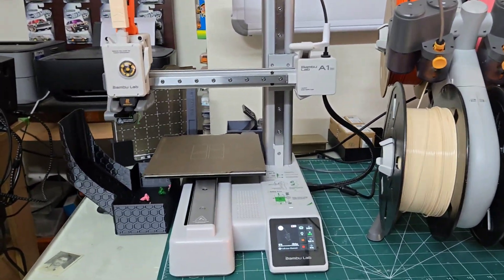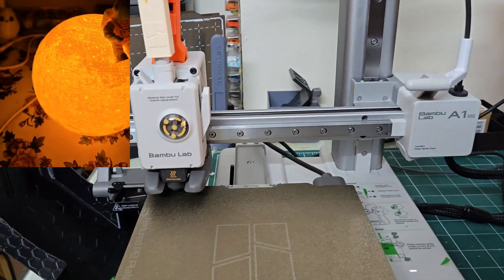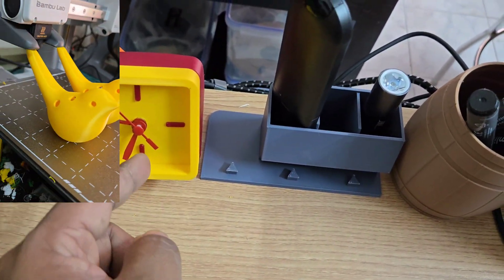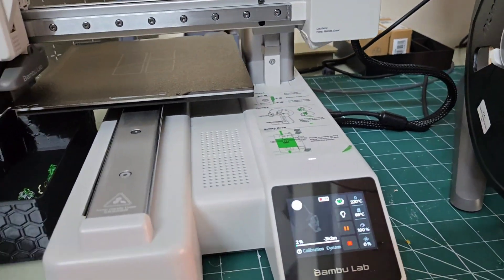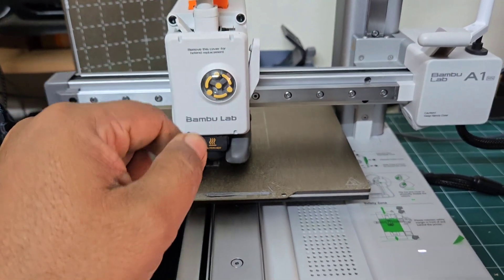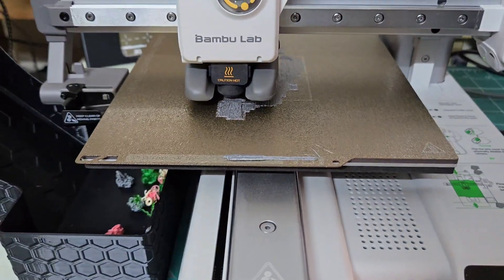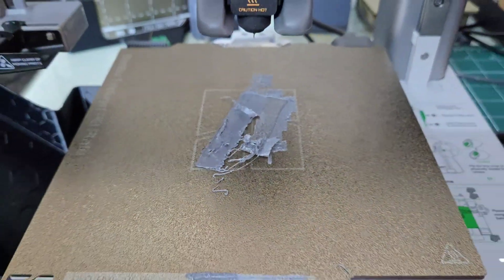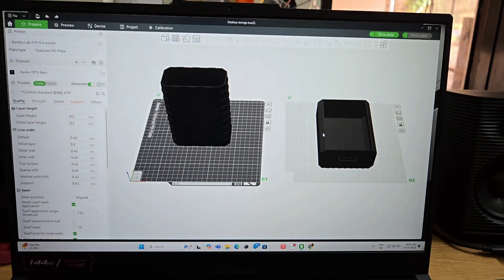3D Printing for Beginners by a Beginner | Bambulab A1 Mini First Impressions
Discover the exciting world of 3D printing with the Bambulab A1 Mini! In this video, I share my experience as a complete beginner, diving into the setup, challenges, and solutions I encountered with this compact and user-friendly printer. From unboxing and calibration to troubleshooting common beginner mistakes, I cover it all. Whether you're just starting out or curious about the A1 Mini's capabilities, this video is packed with tips, insights, and lessons learned to help make your first 3D printing projects a success. Join me on this beginner's journey and let's create something amazing